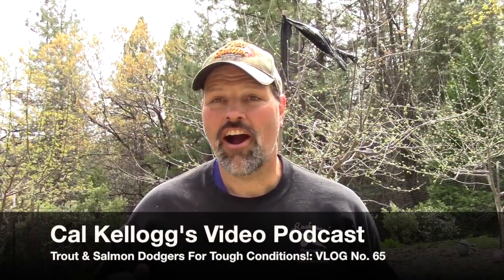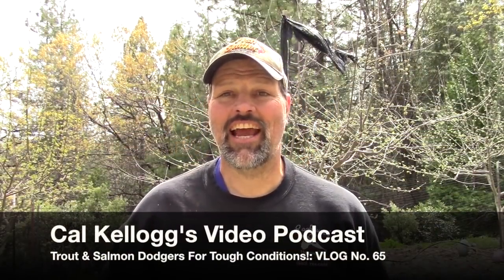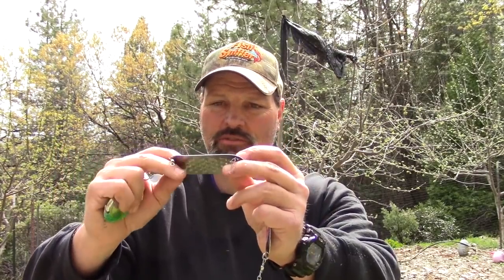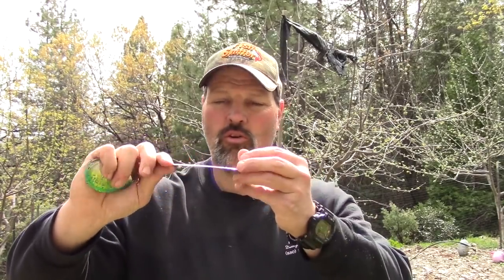Trout & Salmon Dodgers For Tough Conditions! VLOG No 65